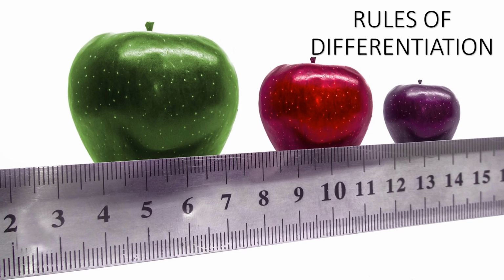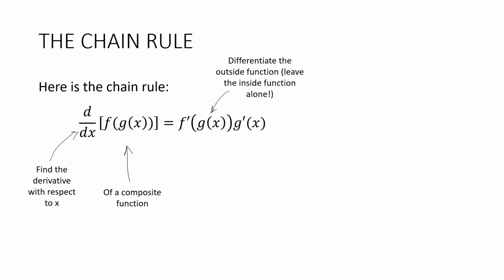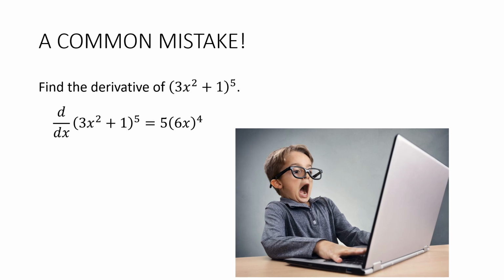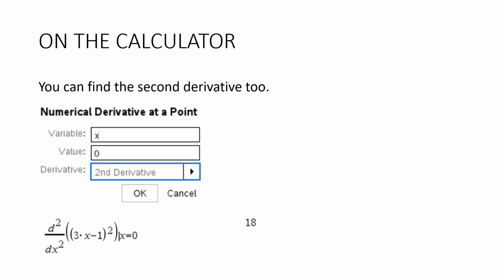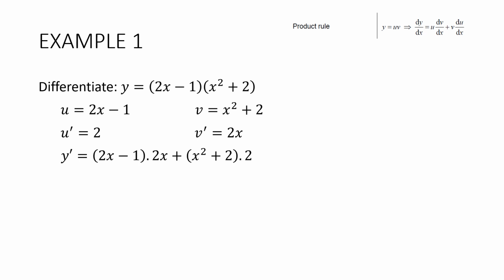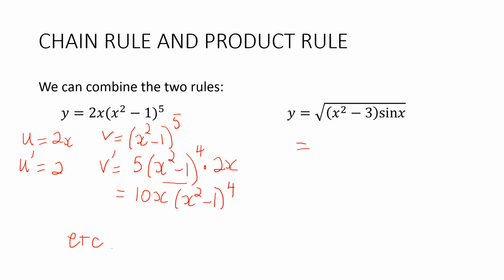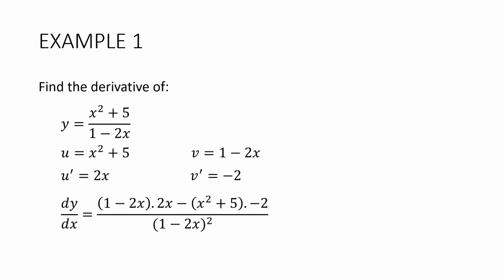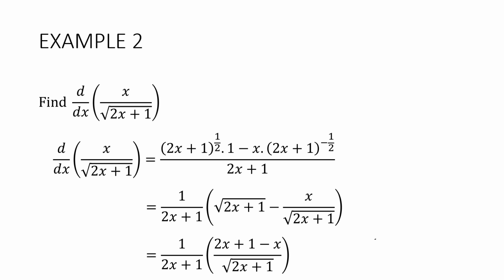2. Rules of Differentiation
Second of ten videos for the topic of Differentiation for the IB course Analysis and Approaches. This video is suitable for SL and HL students.
This video covers the chain rule, product rule and quotient rule.